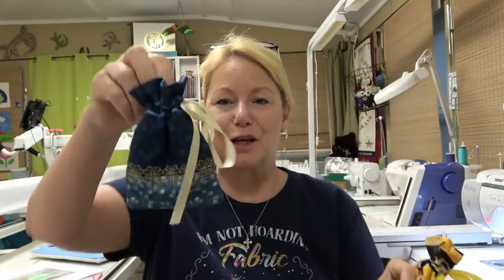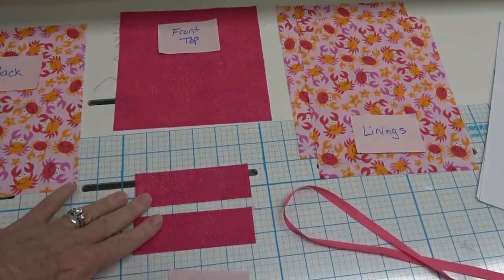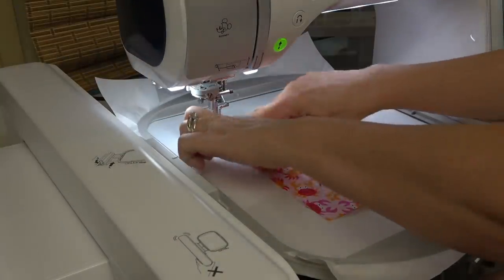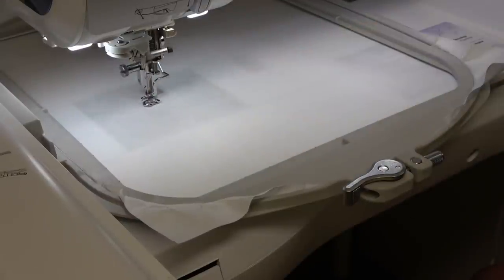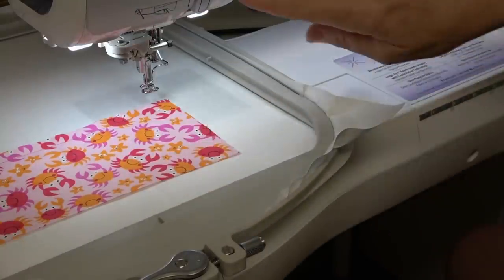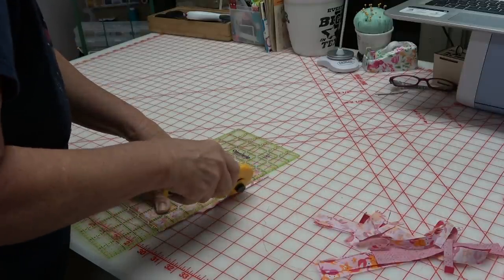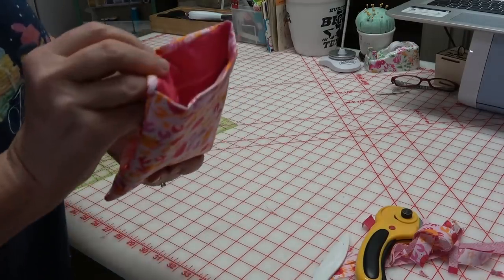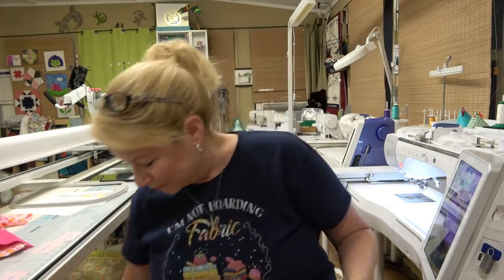Machine Embroidery Tutorial - Pretty Treat Bags from Designs by JuJu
Join me as I show how to make these adorable treat bags from Designs By JuJu!  These are perfect to give along with gifts for birthdays, holidays, weddings, etc.

Clover 5 in 1 Sliding Guage Ruler

Bodkin Shaller Easy Threader (Made in USA)

Prewound Embroidery Bobbins (size 15A)

Gingher 6 Inch Double-Curved Machine Embroidery Scissors

Organ 75/11 Needle

14414 US Hwy 87W, Ste 3, Box 114